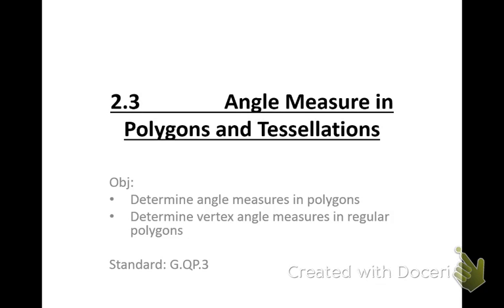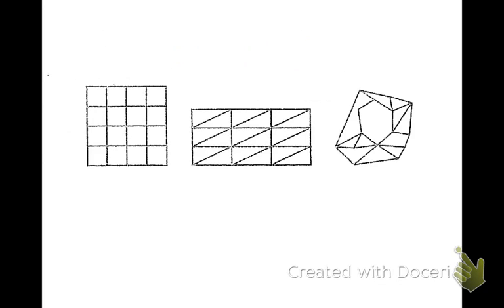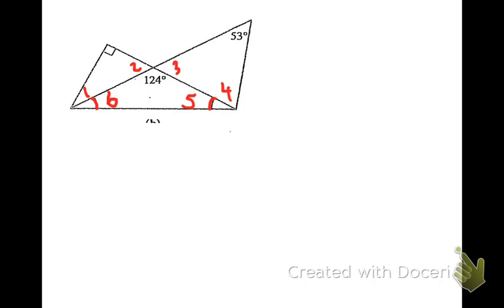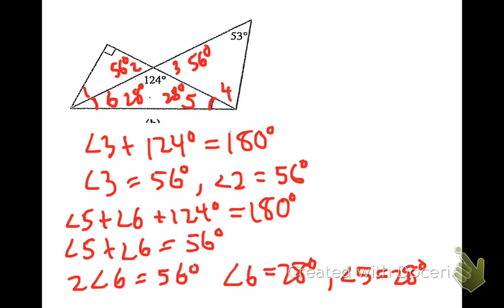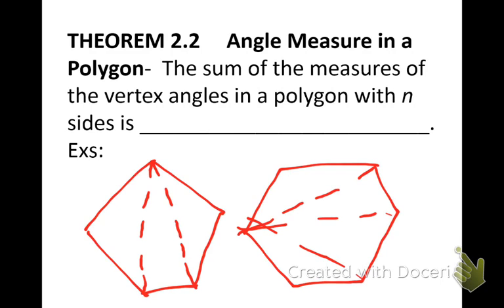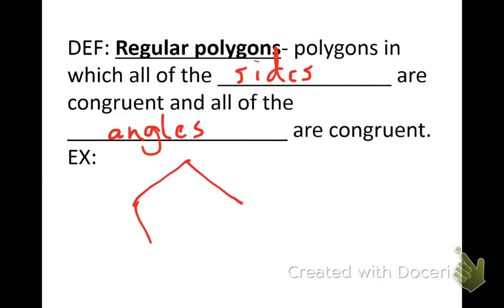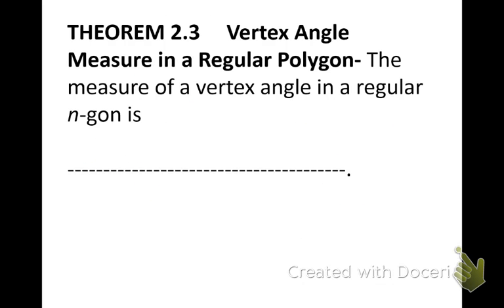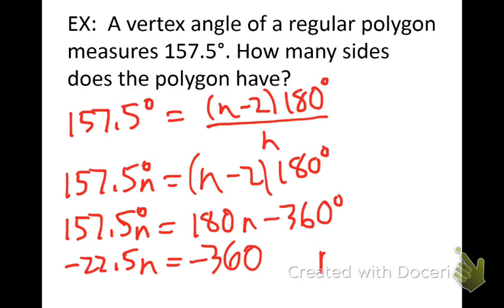Honors Geometry class notes for 2.3